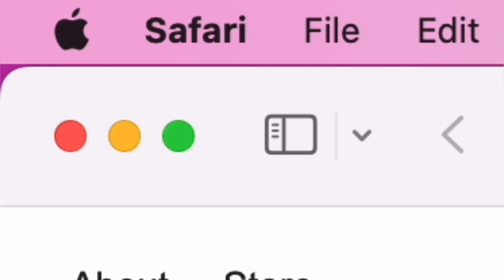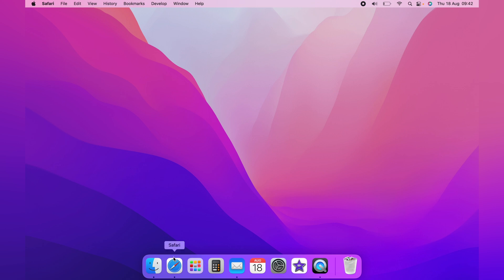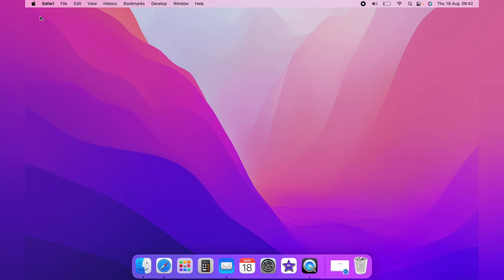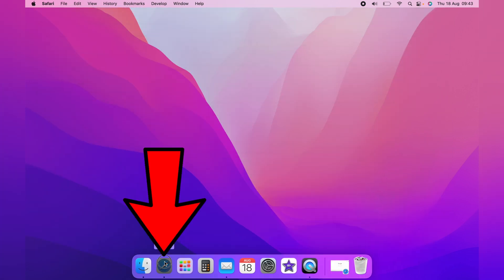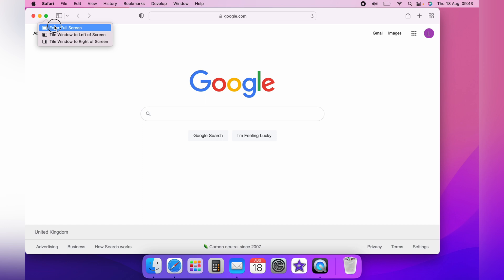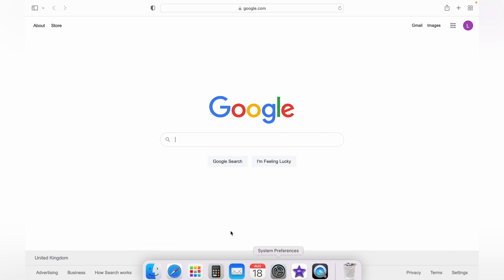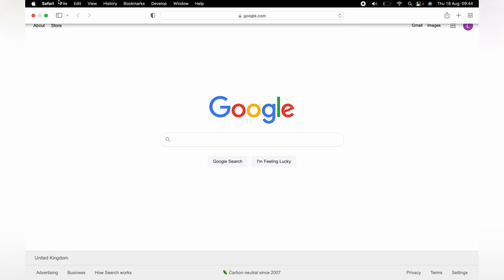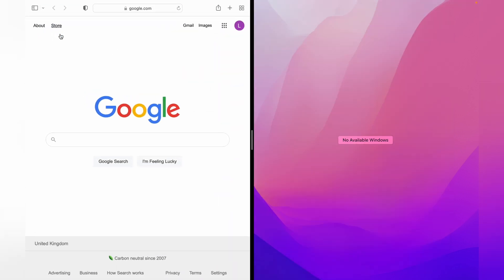MacBook What the Red, Yellow and Green Window Buttons Do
In todays video we are going to learn What the Red, Yellow and Green Window Buttons Do on the MacBook this will work for any Mac iMac, Air, etc.